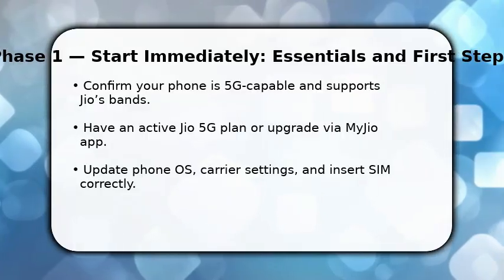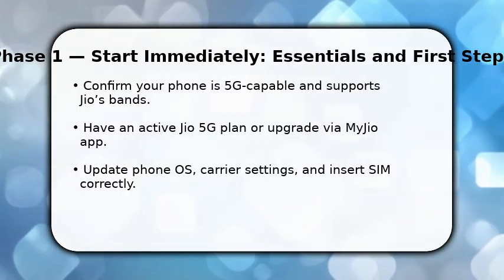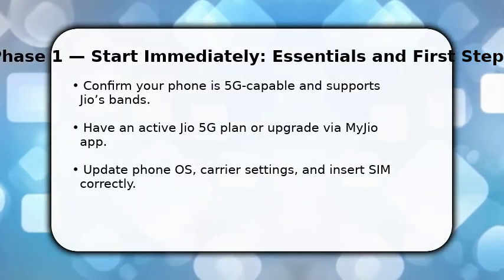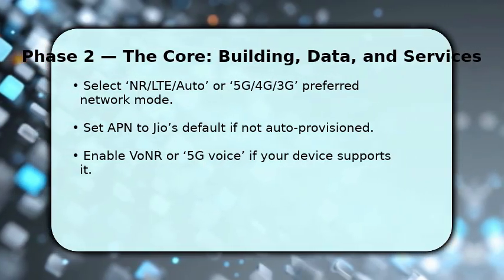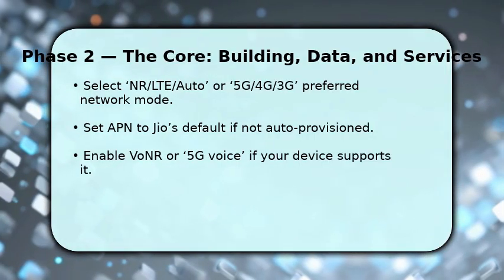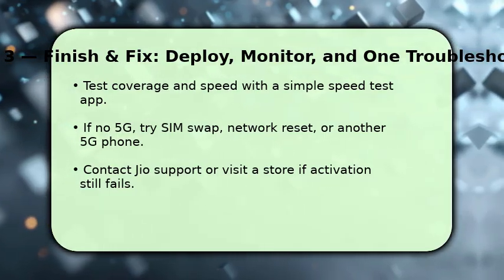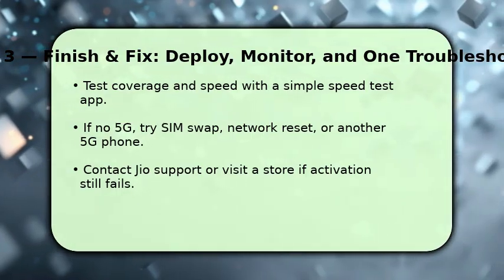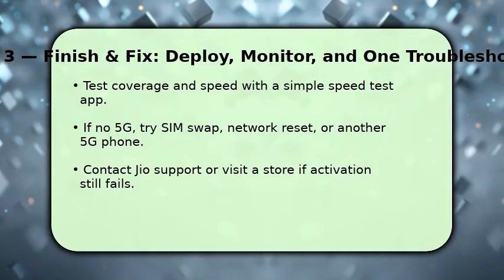How to Get 5g Network in Jio Everywhere - Easy Guide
How to Get 5g Network in Jio Everywhere - Easy Guide | 🔒 Surfshark VPN Deal — Stay private and secure. $1.99/mo + 3 Months Free ▸

Discover the simple steps to access Jio's nationwide 5G network with our comprehensive guide. Learn about compatibility, installation procedures, and how it enhances your mobile experience.

Jio, 5G Network India, Access Guide, Mobile Experience Enhancement, Compatibility Check, Installation Procedure for Jio'thyngz,